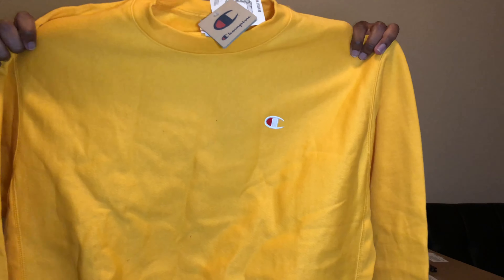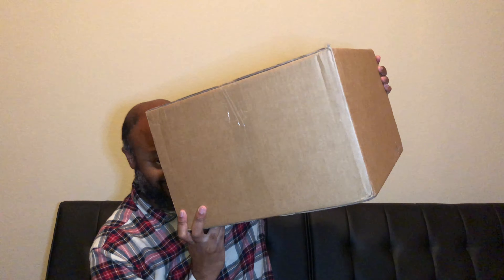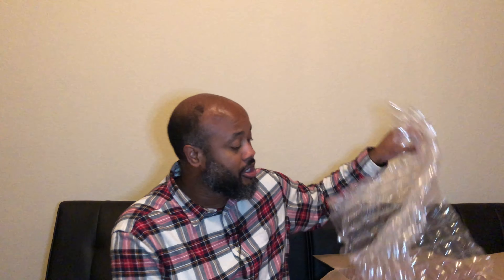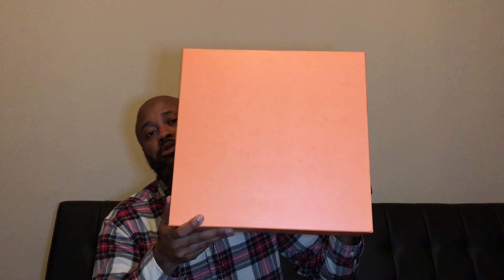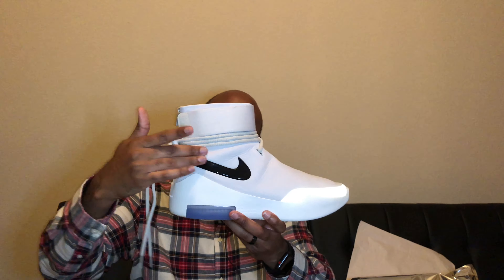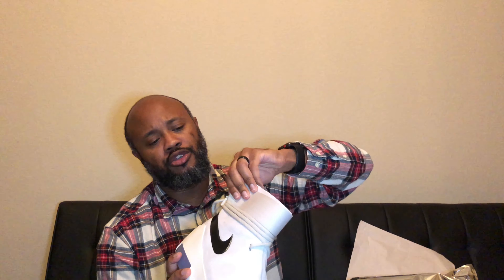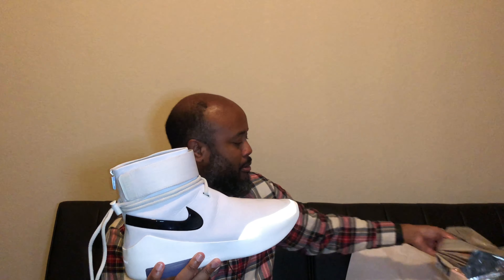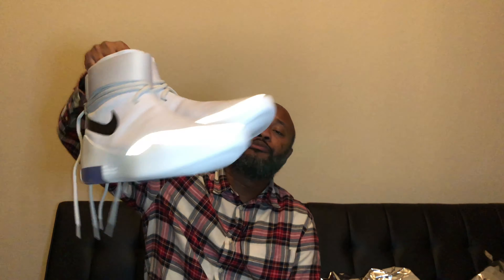Unboxing: Footaction Pickup and Fear of God Shootaround